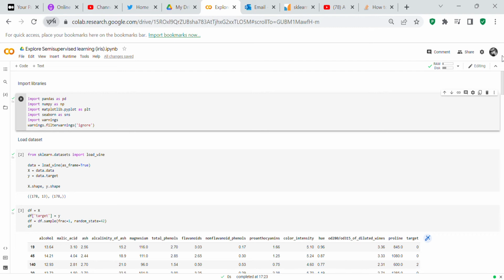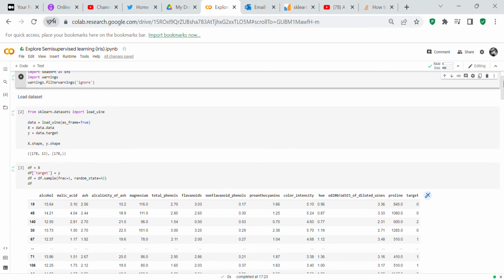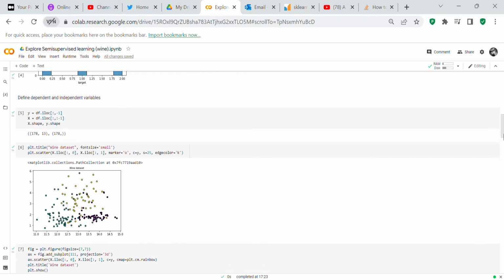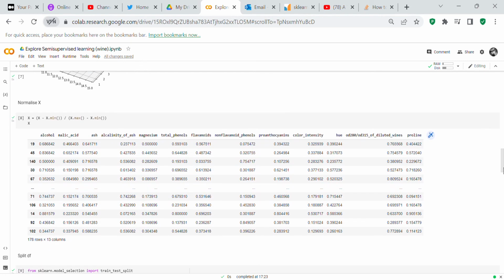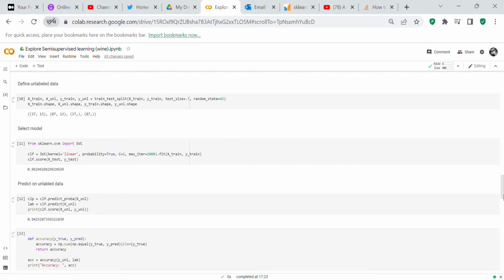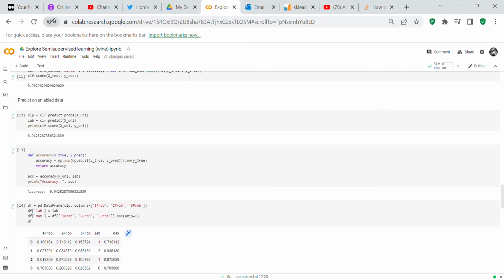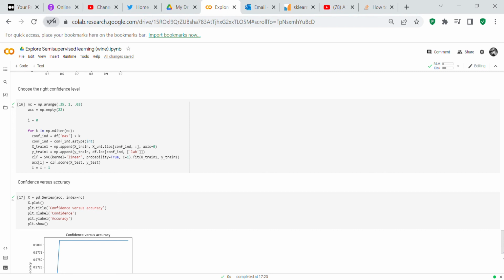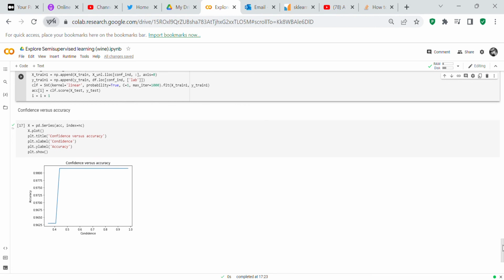Code review: Semisupervised learning in Python with wine dataset